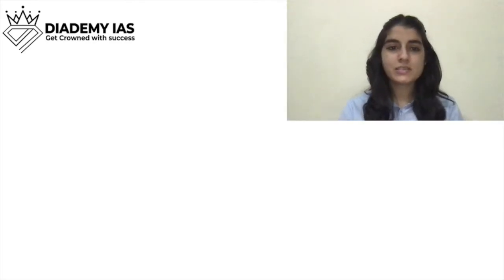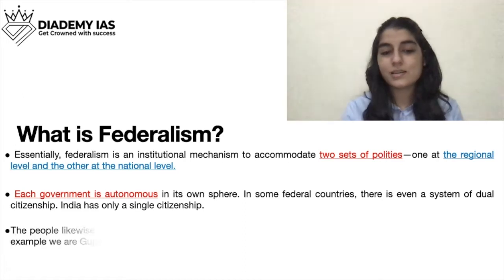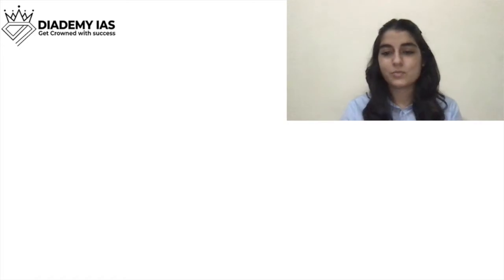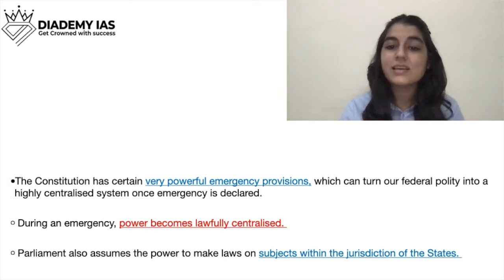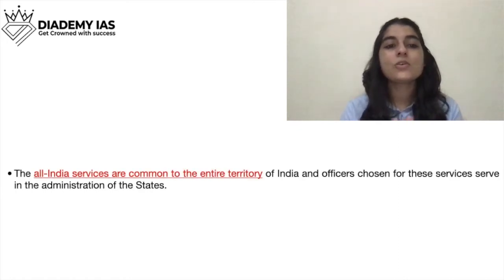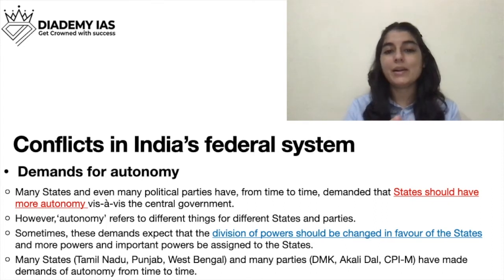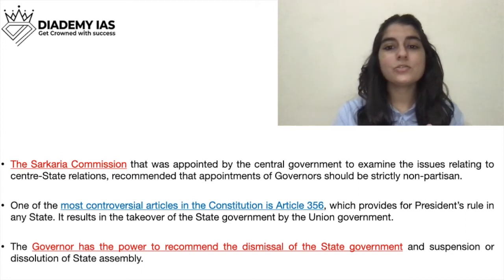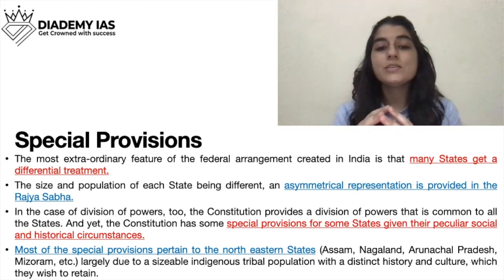Federalism Class 11 NCERT Political Science Ch- 7 | Indian Constitution at Work| Polity UPSC IAS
Class- 11
Subject- Political Science
Chapter- Federalism

What is Federalism?
What are the federal provisions listed in our Constitution?
What are various issues relating to demands for autonomy and demands for new states?